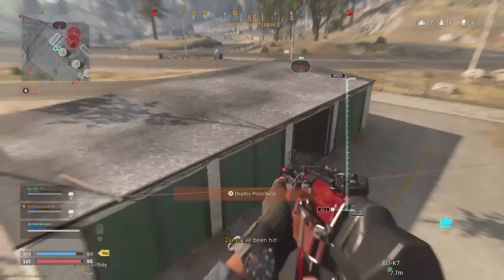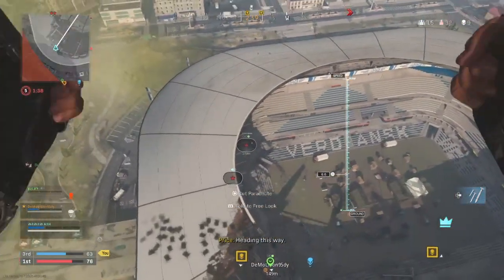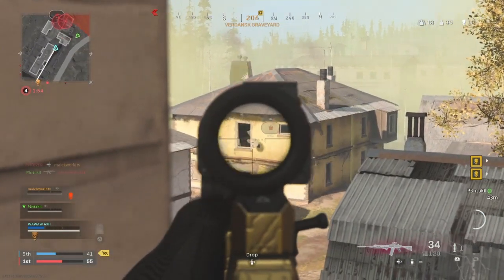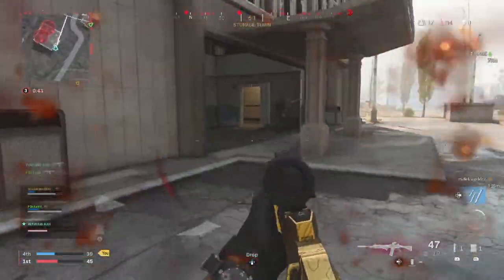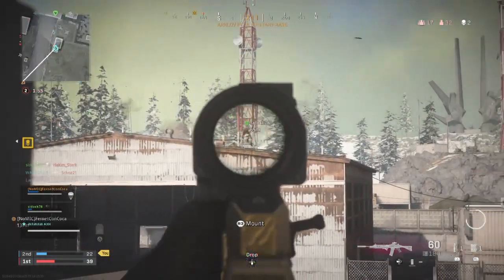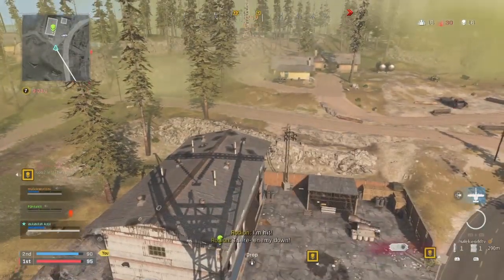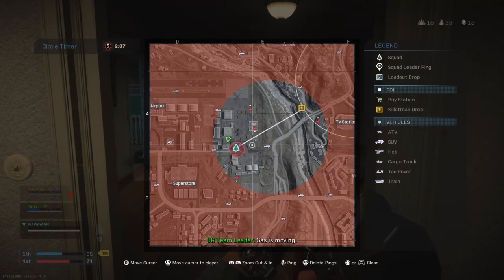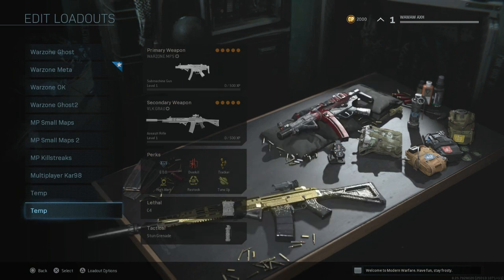Call of Duty Warzone King Slayer Tips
I am not a good player but getting wins consistently on King Slayer Trios in Warzone. I hope this might help some fellow noobs or anyone in general.